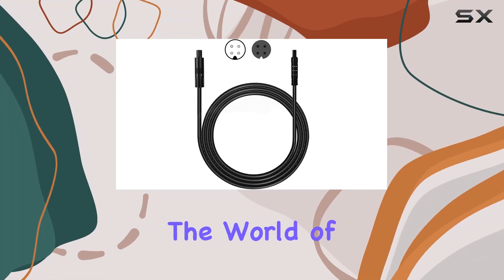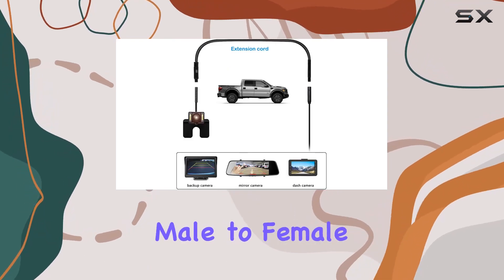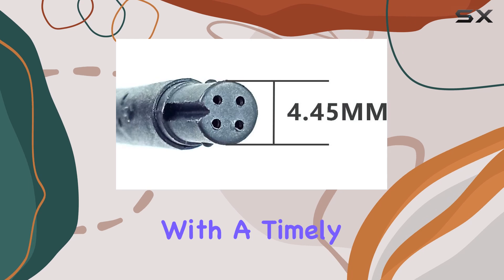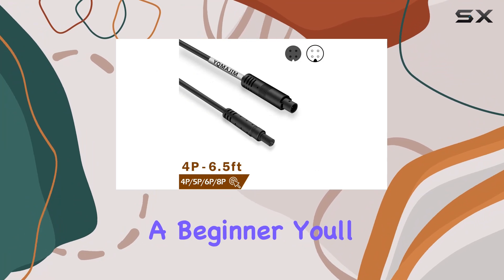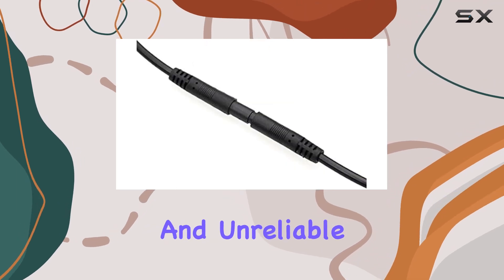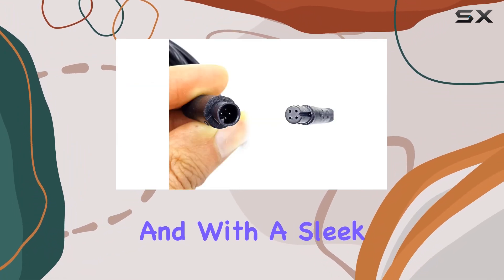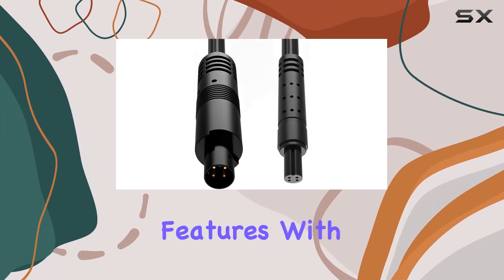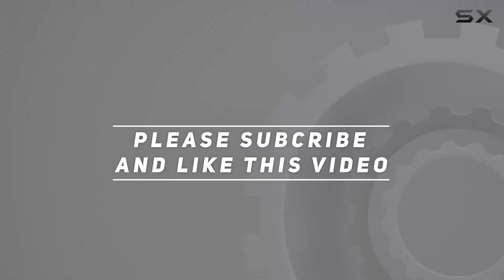4 Pin 6.5 Ft Dash Cam Rear View Backup Camera Extension Cable - Enhance Your Car's Safety!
4 Pin 6.5 Ft Dash Cam Rear View Backup Camera Extension Cable - Enhance Your Car's Safety!

0:00 Intro
0:06 Review

Things that we mentioned in this video:
4 Pin 6.5 Ft : B077ZSL395